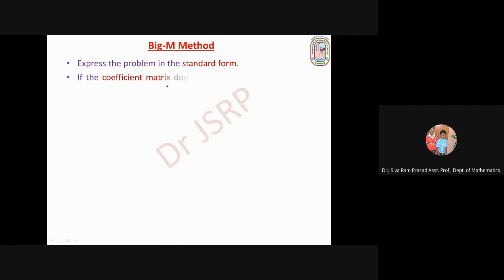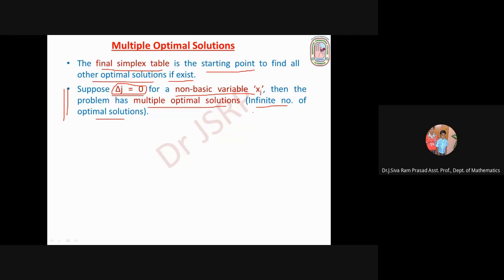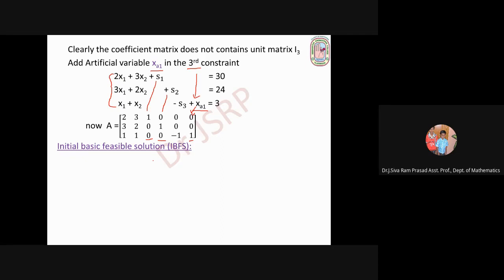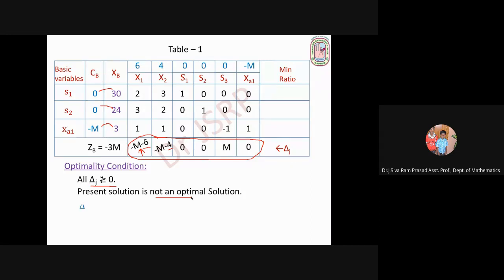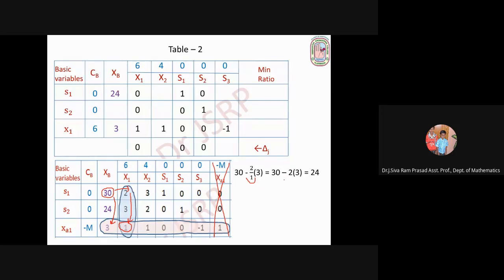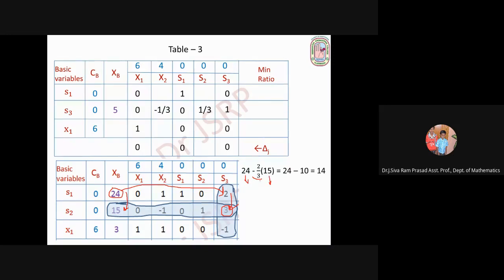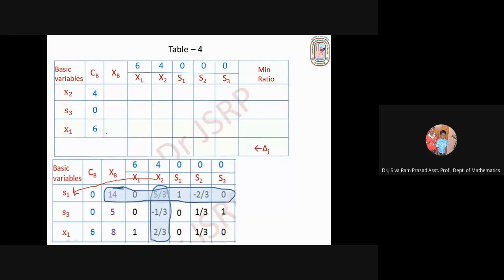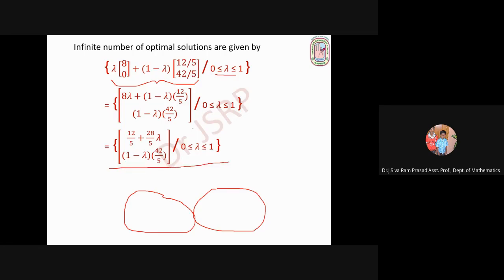Big M Method Multiple Optimal Solutions Live Class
This video is about how to find multiple optimal solutions to an LPP using Big-M Method.